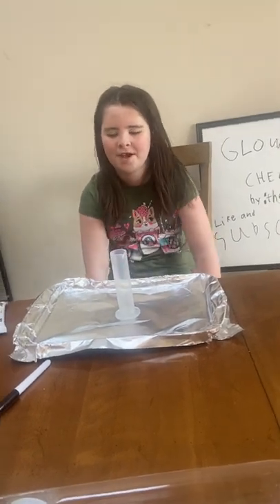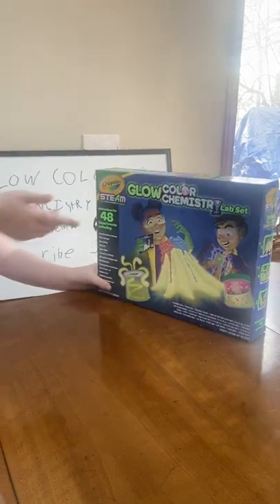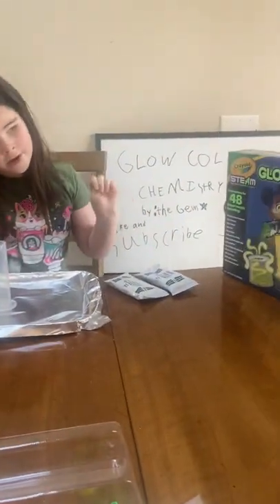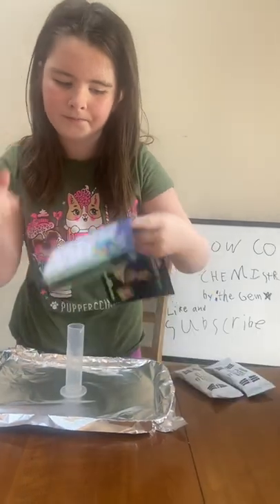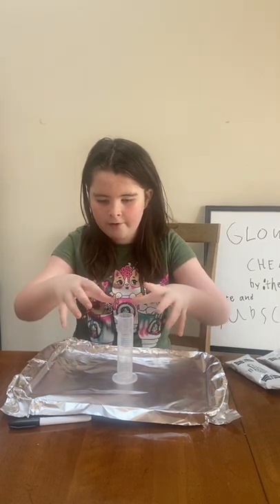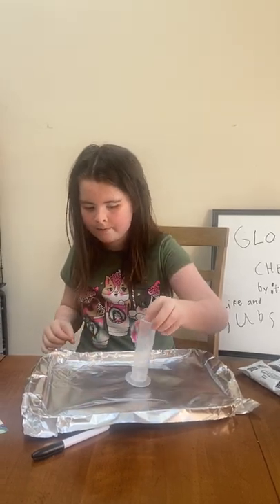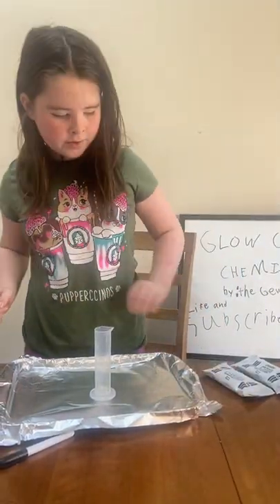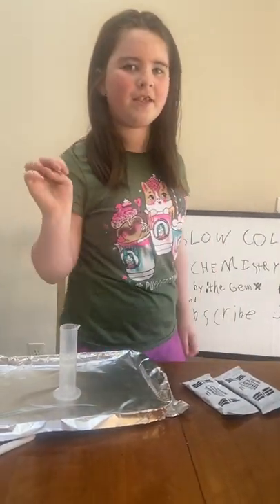Chemistry by The GEM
Kid video